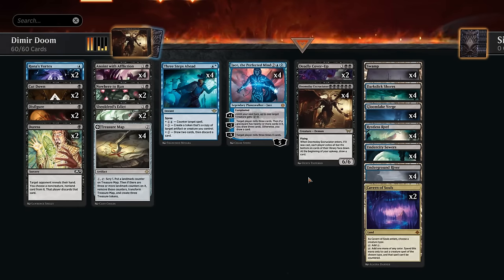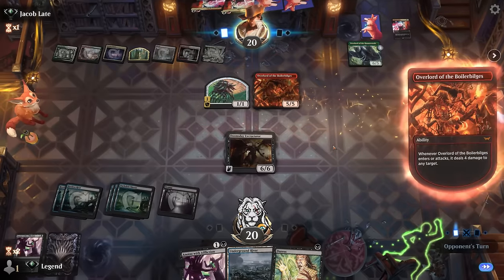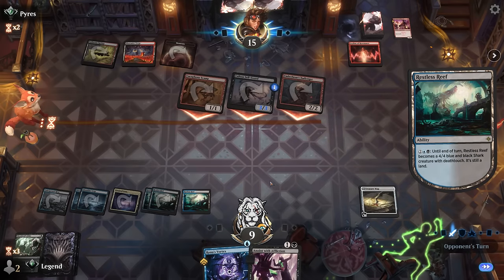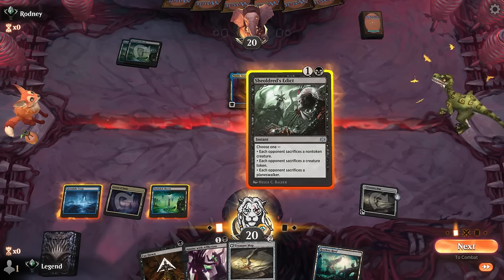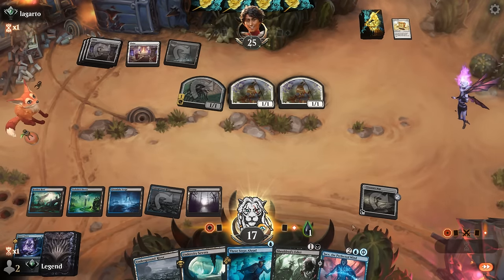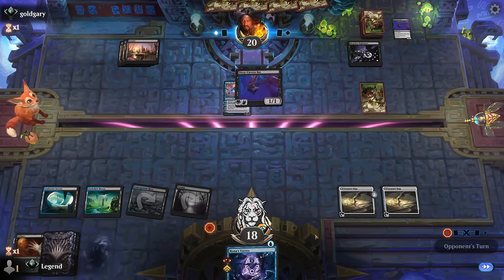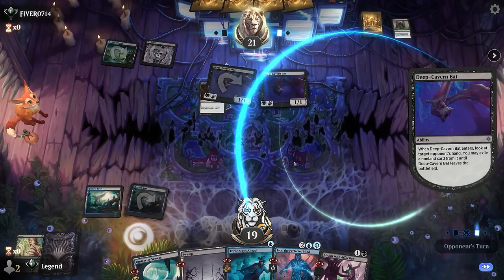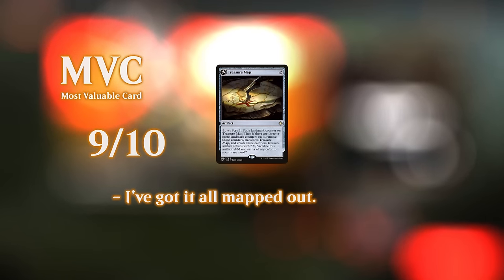The ultimate Standard deck.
Magic: The Gathering Arena deck tech & gameplay with a blue/black mill combo deck, featuring Jace, the Perfected Mind, Treasure Map and Doomsday Excruciator from Duskmourn in Standard.

00:00 - Deck Tech
03:31 - Match 1
07:56 - Match 2
19:05 - Match 3
24:17 - Match 4
31:21 - Match 5
34:58 - Match 6
39:12 - Match 7